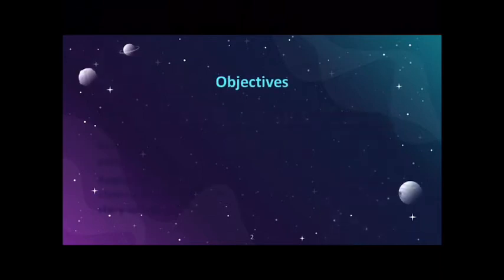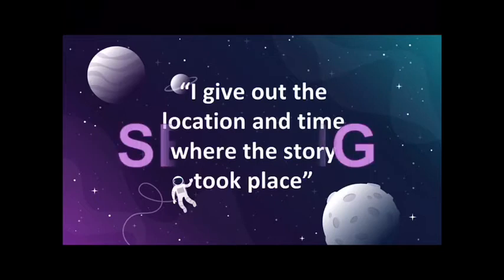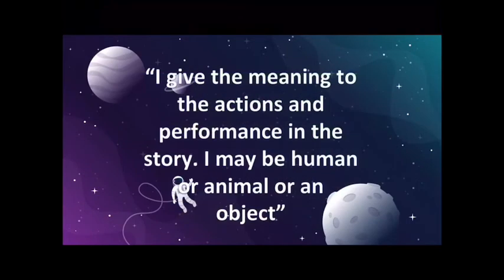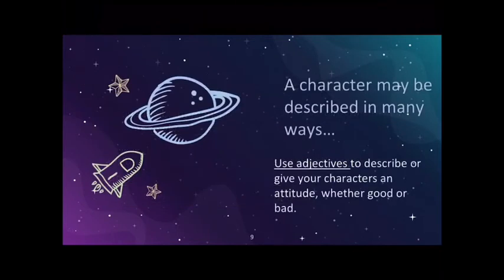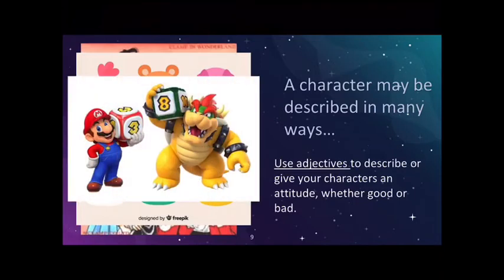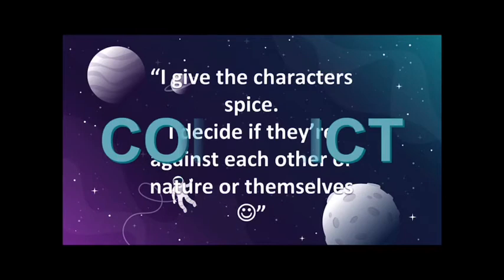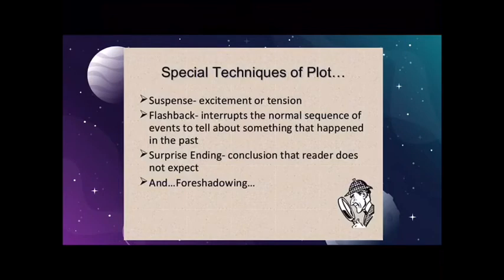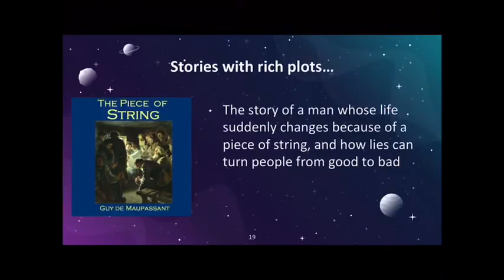Basic Elements of a Story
Pardon the voice. I was trying to be as quiet as possible :D